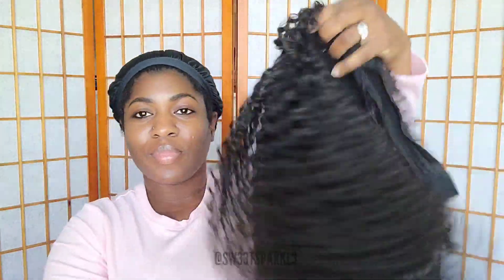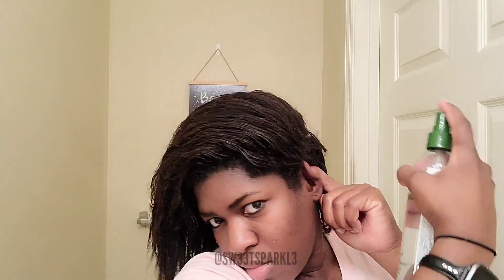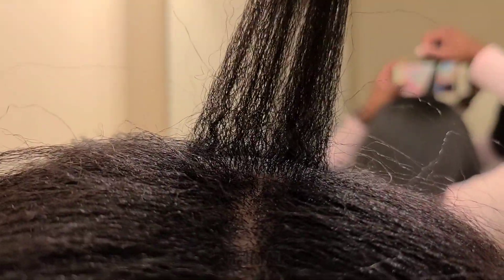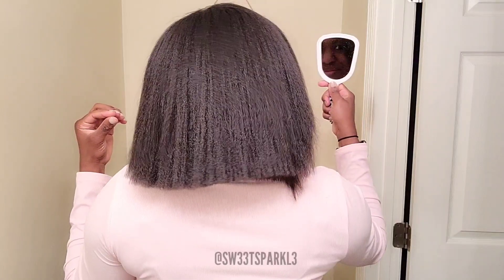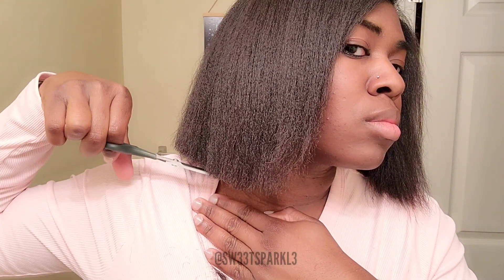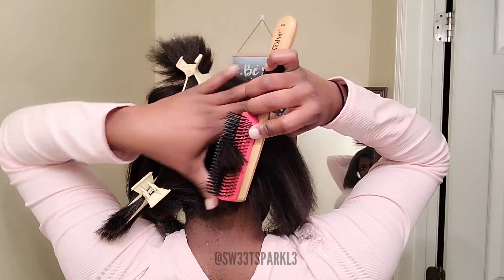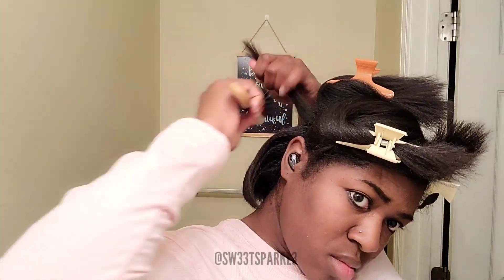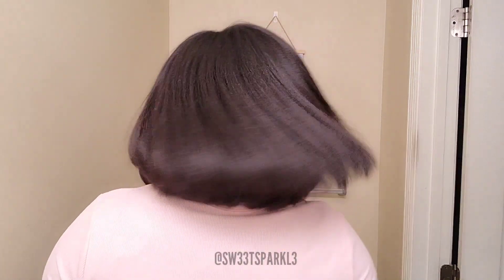I CUT MY HAIR! ✂️ wash day, blow-dry, hot comb, hair cut, flat iron [FT. KEEPOZ HAIR TOWEL WRAP]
In this video I'm going to be washing my transitioning hair, deep conditioning, blow drying, using a hot comb on my new growth roots, cutting my hair, and flat ironing my hair with the BaByliss Prima 3000 Titanium flat iron.

1 x 2pack Hair Towel ( Pink + Red)
1 x  2Pack Hair towel ( Grey Check Design)

⭐Link for KEEPOZ HAIR TOWEL WRAP:

⭐Key features of the KEEPOZ HAIR TOWEL WRAP:

1. It is 100% Cotton.
2. Cotton Terry is More Absorbent than MicroFiber
3. It has a Button and Loop Fastner to avoid it from falling off
4. It has an extra Elastic band to hold the towel without fastening the button, as a quick way to hold it.
5  it comes in 2 different Textures : Plain Terry & Check Design Terry
6. Its comes in 6 Different Colors:
-Red
-Grey
-Pink
-Purple
-White
-Lilac

🌟TIME STAMPS
0:00 intro and shampoo
0:31 keepoz hair towel wrap demo & review
1:27 deep condition
2:11 prepping hair to be blow dried
2:32 detangling and blow drying
3:26 hot comb new growth
4:41 cutting my hair with the hair cutting tool (crea clip)
8:59 adding light layers
12:36 babyliss pro prima3000 flat iron hair straightener
15:15 results of hair cut and flat iron

🌟PRODUCTS USED/RECOMMENDED
▪️ORS Olive Oil Creamy Aloe Shampoo and Replenishing Conditioner

▪️Goody Hair Cutting Scissors

▪️BaBylissPRO Nano Titanium Prima3000 1-1/4" Ionic Straightener

▪️Red by Kiss Blow Dryer

▪️CreaClip Set Hair Cutting Tool

🌟WHAT I USE WHILE MAKING MY VIDEOS

Sparkle Nicole
1101 W 40th Street Unit 2466